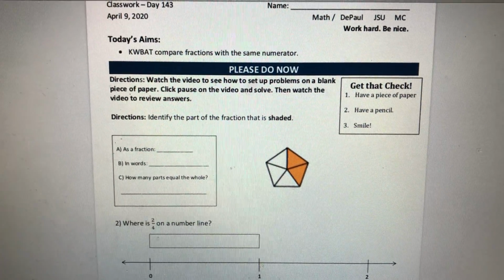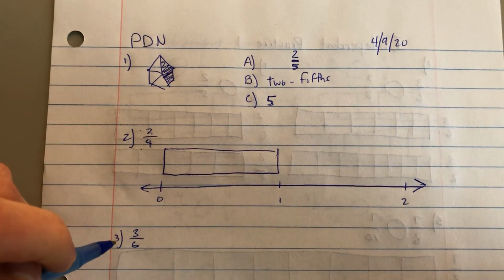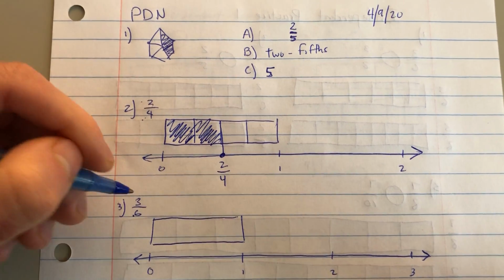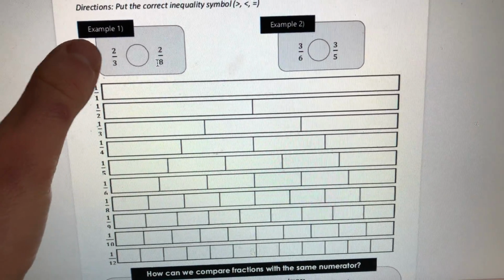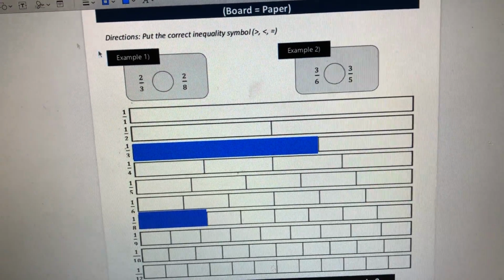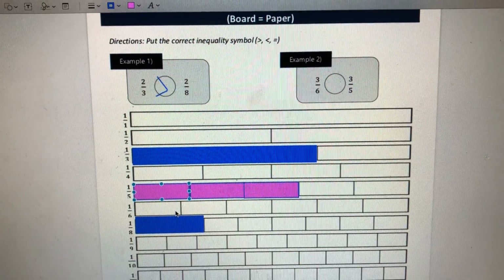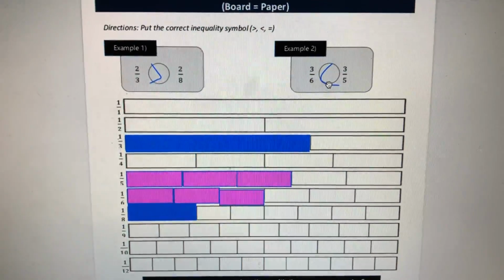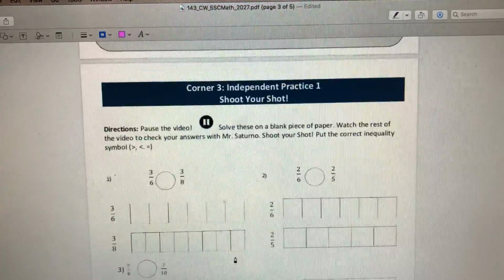5th Math I Thursday 4.9 Board = Paper I Mr. Saturno